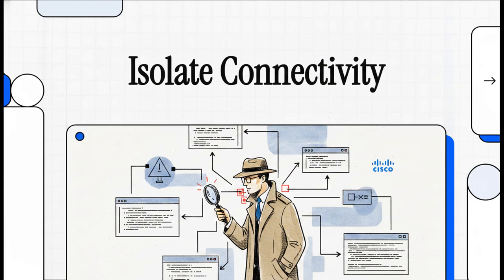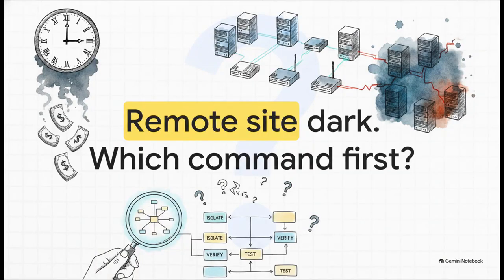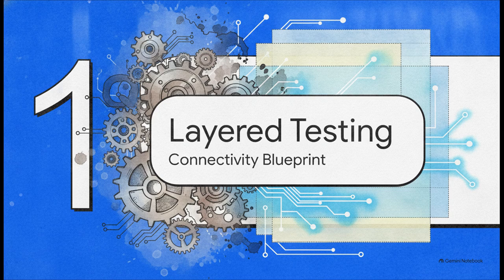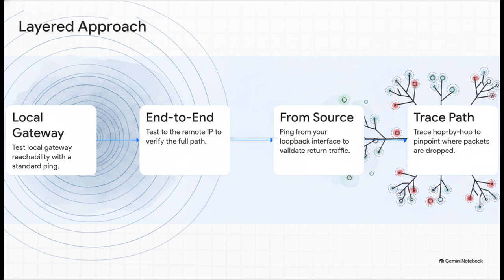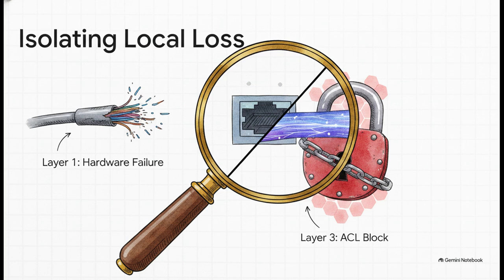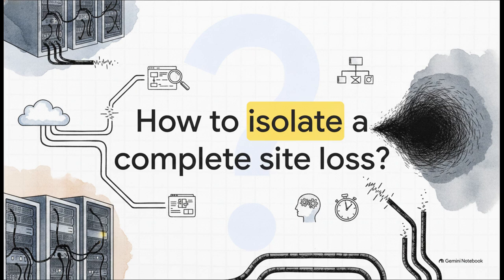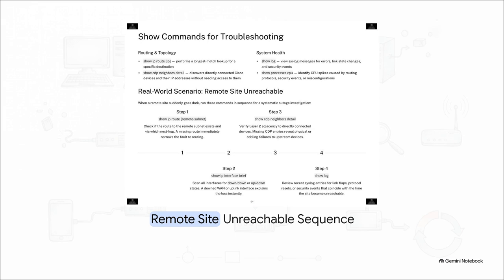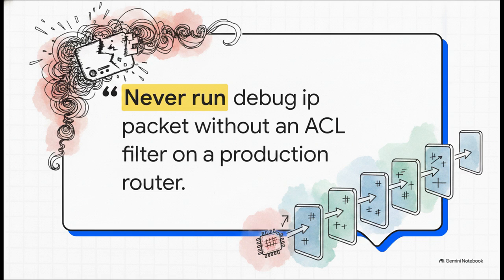The Framework Pros Use to Debug Networks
Full playlist of course and supplemental material is Master Cisco troubleshooting with a structured, layered approach to isolate and fix network connectivity issues efficiently. Learn how to verify end-to-end paths without disrupting production traffic.

This guide provides a professional methodology for diagnosing common network failures. Whether you are a junior admin or a seasoned Cisco network engineer, these techniques help you pinpoint the root cause of connectivity problems quickly. You will see how to apply local gateway testing and proper trace path analysis to narrow down where a connection is failing.

Effective network diagnostics require precision. We cover the essential steps to verify your infrastructure, including why you must avoid running debug commands on live systems without specific filters. Implementing these safeguards ensures your troubleshooting process remains stable and does not impact your production router performance.

VOLLC Virtualization Options LLC - A Colorado-based Research, Education, and Advisory Organization